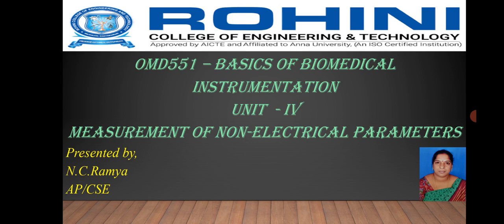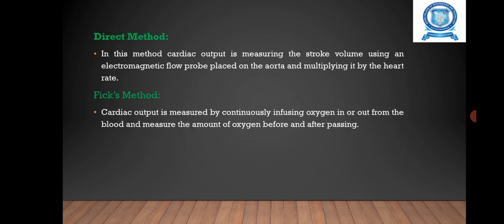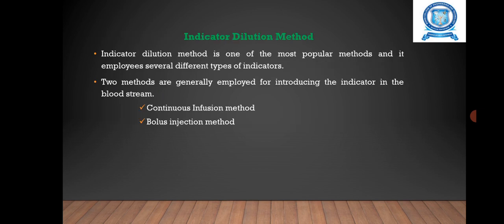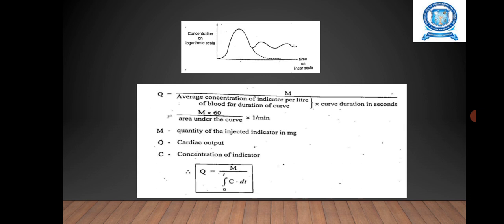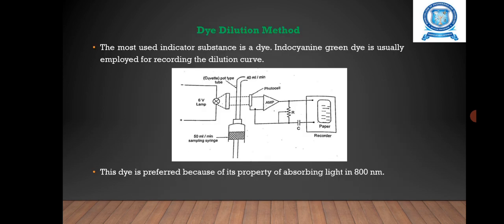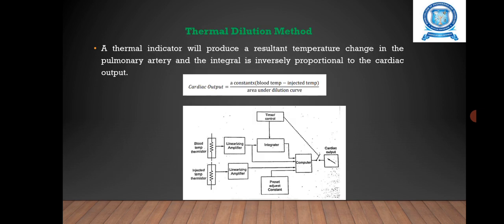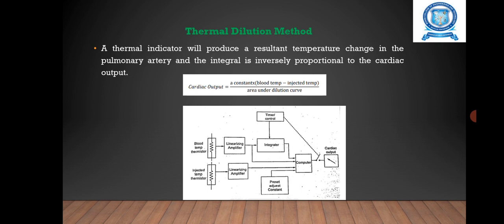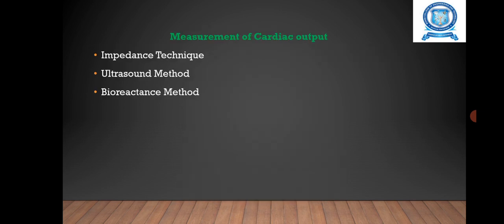Cardiac output measurement